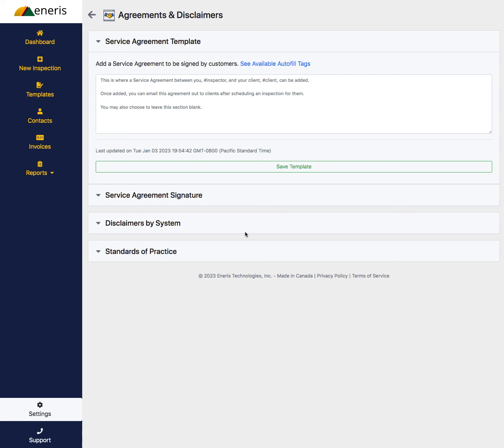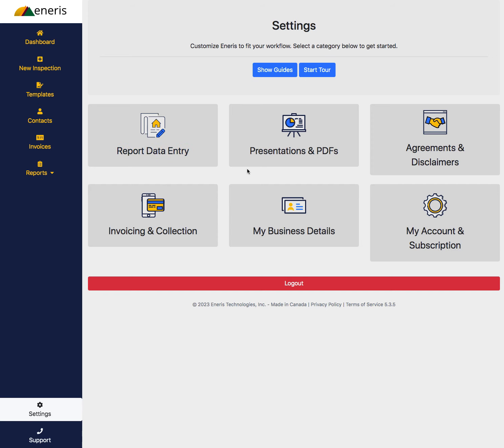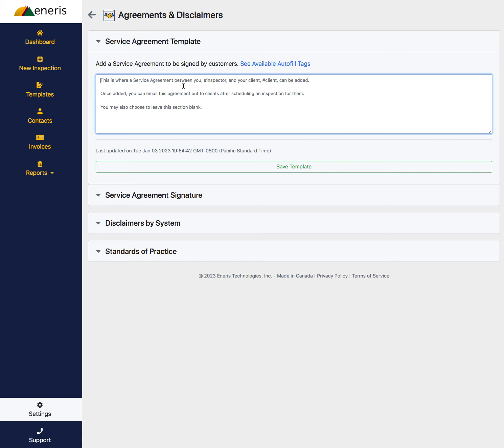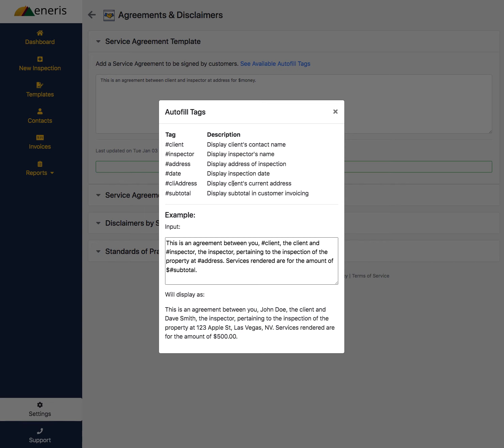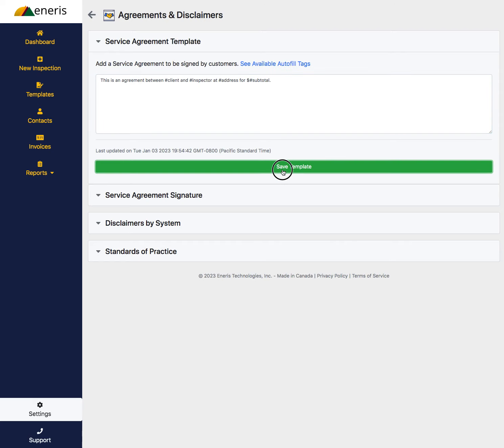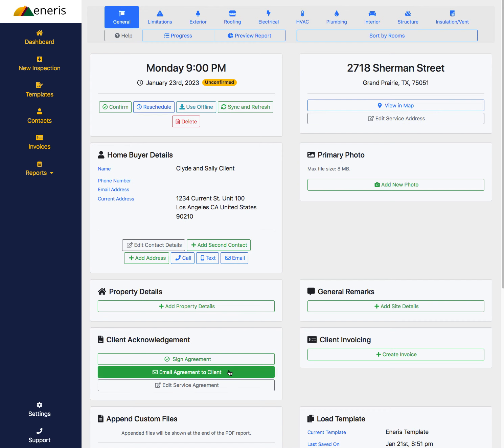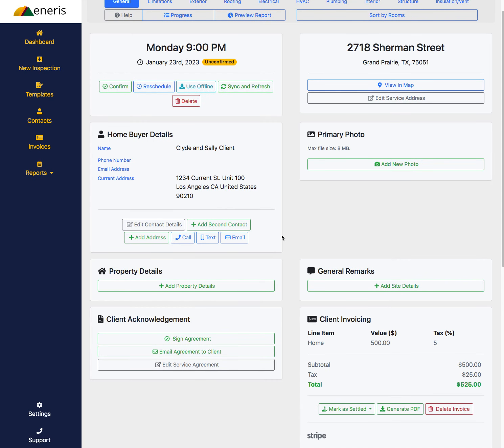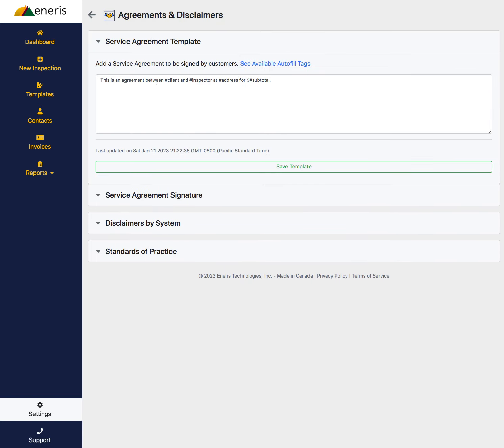Settings: Service Agreement Template